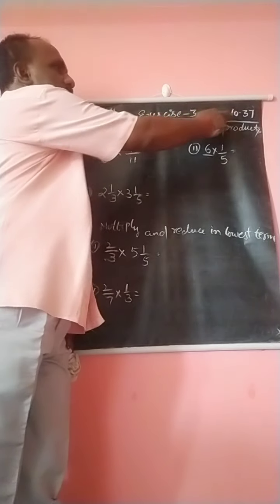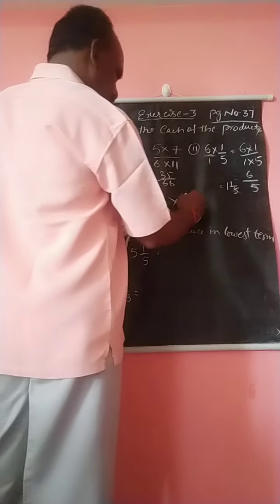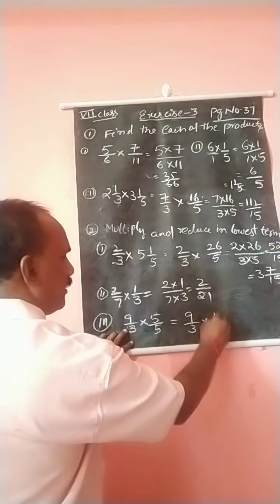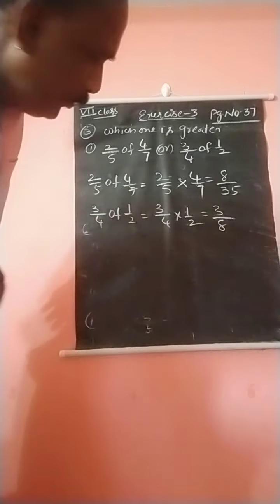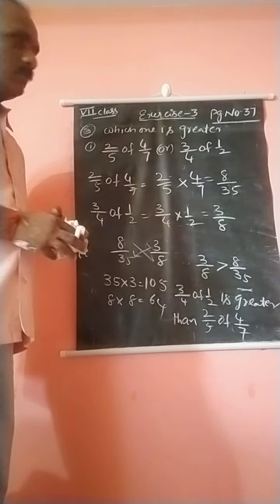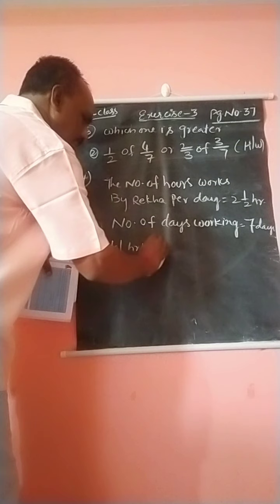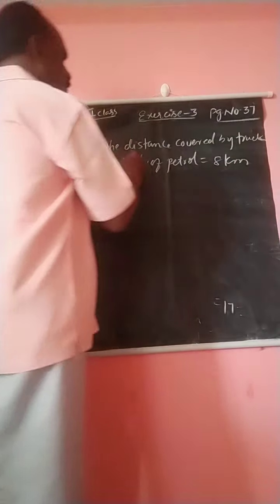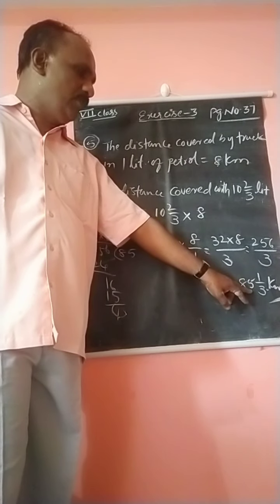20 August 2020